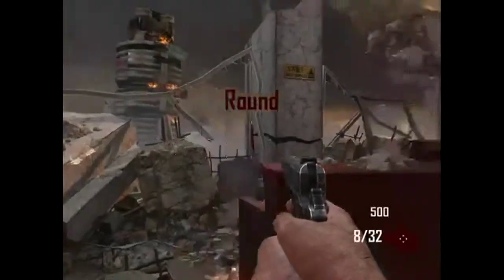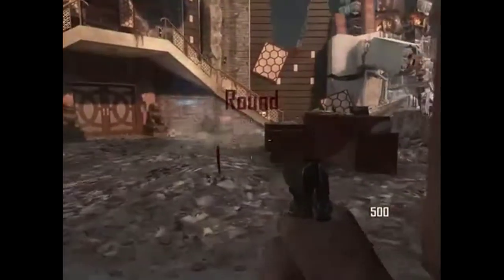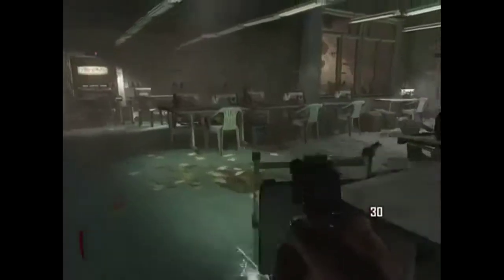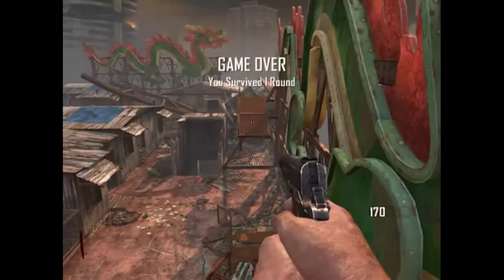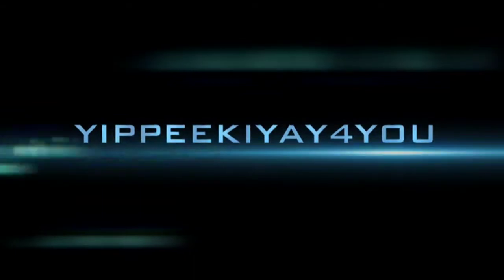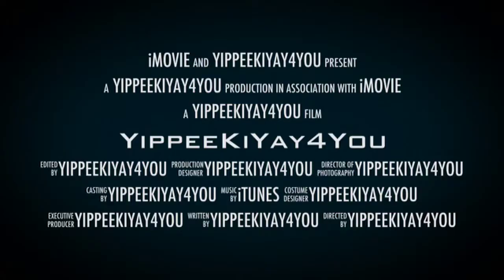Facing The Dragon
Black Ops 2 Die Rise how to get the achievement Facing The Dragon.